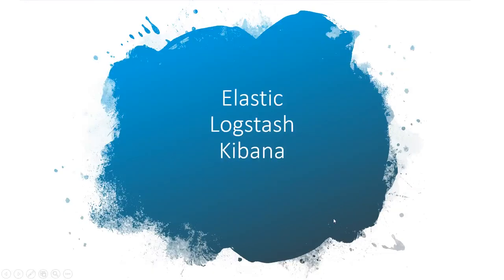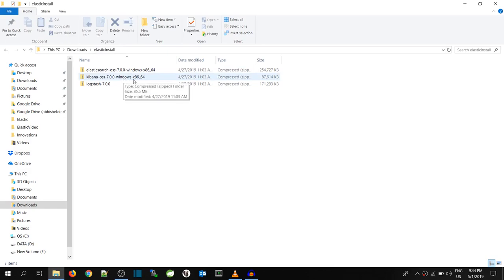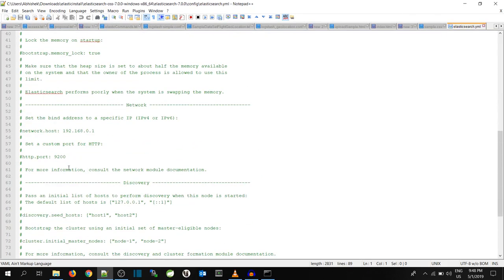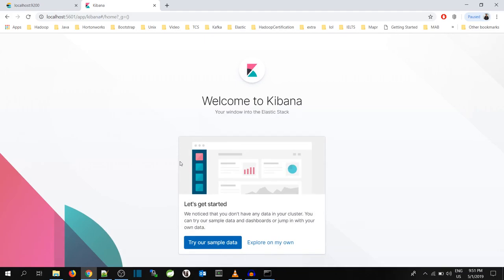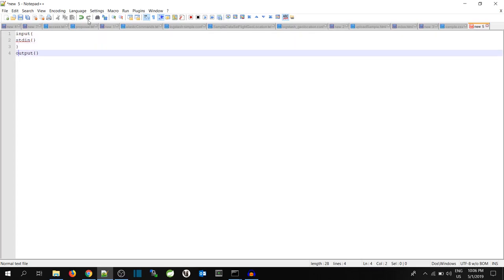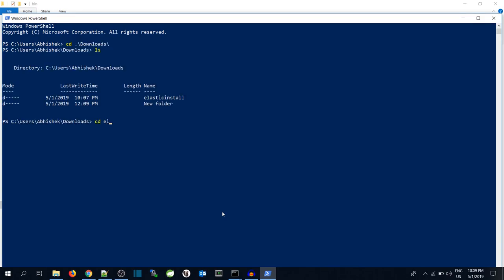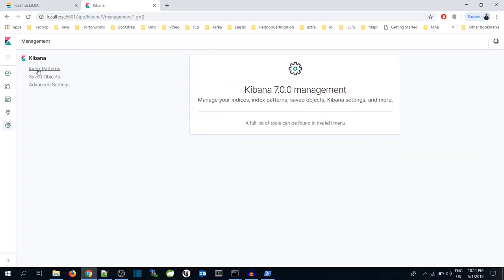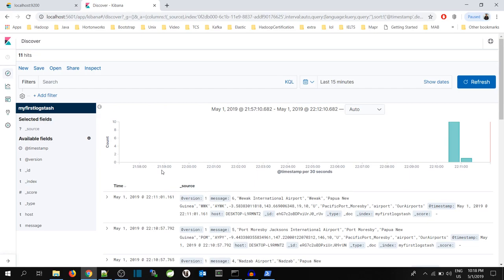Install ELK 7 (ElasticSearch Logstash and Kibana ) on Windows 10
This video is regarding installation of Elastic Logstash and Kibana on Windows. We are using the Elastic 7 for installation.